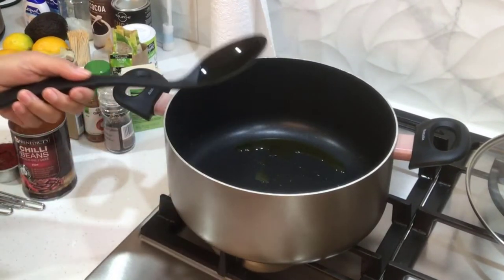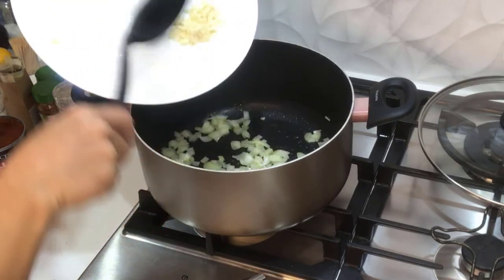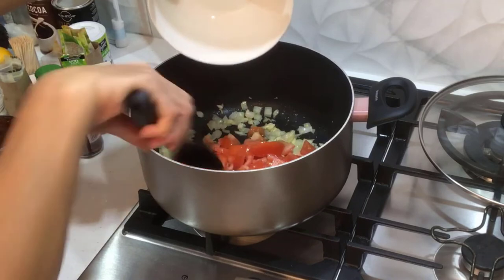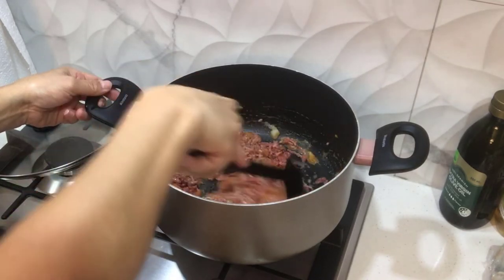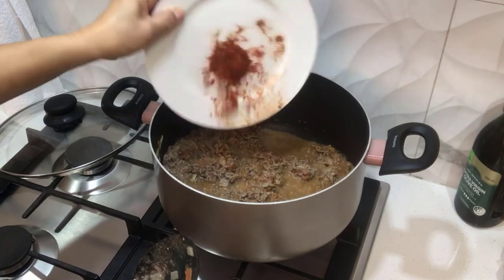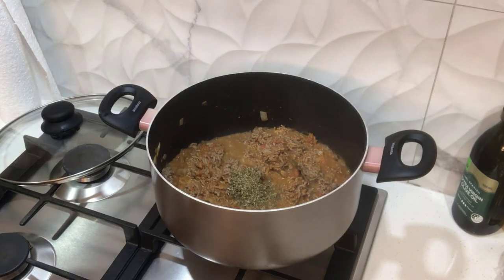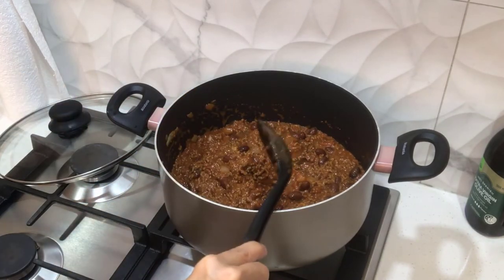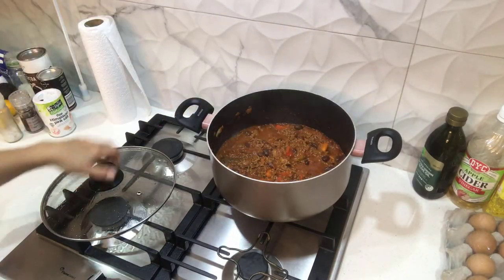Charmaine's Bread of Life (Episode 3) - Cooking Chili con Carne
Watch this video to learn how to cook spicy, super tasty chili con carne (means "chili with meat") - a really quick, simple and delicious meal that you can serve with rice, bread, pasta, vegetables, or even just eat it on its own. Have fun!